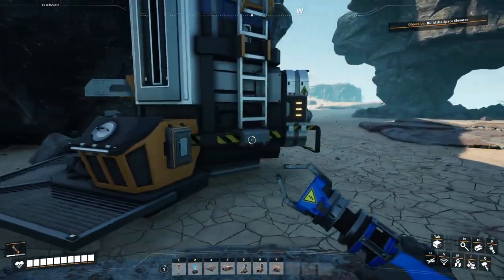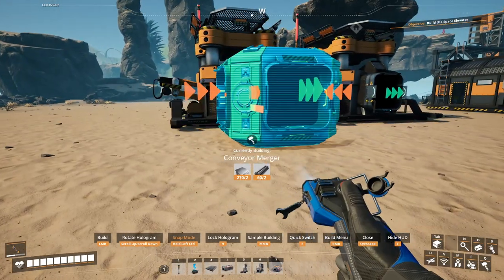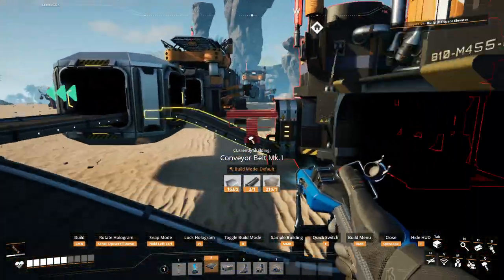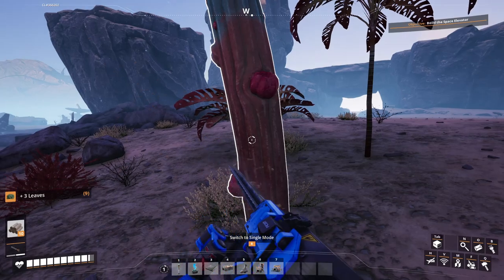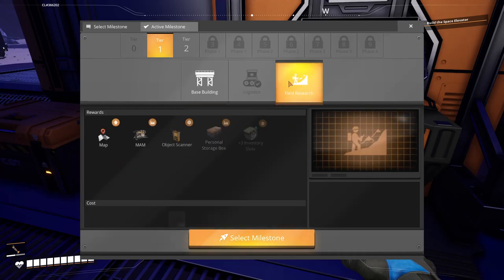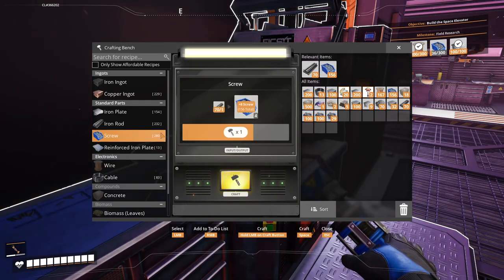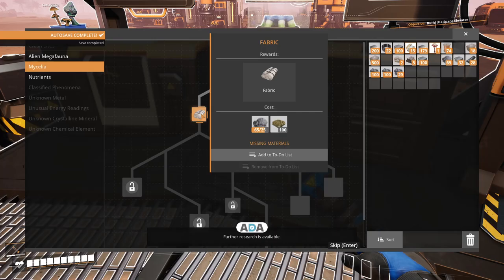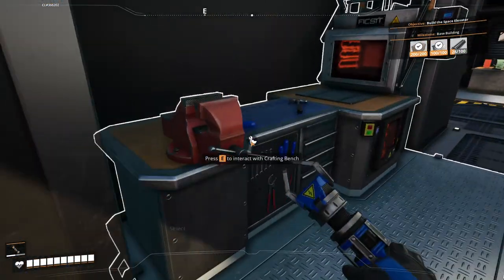Satisfactory Full Playthrough 005: Power improvements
its on a belt